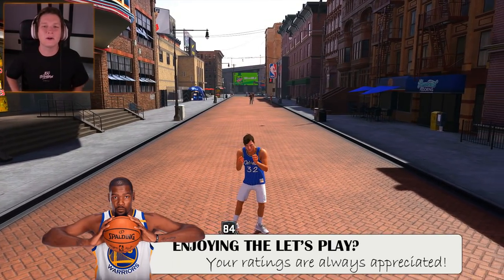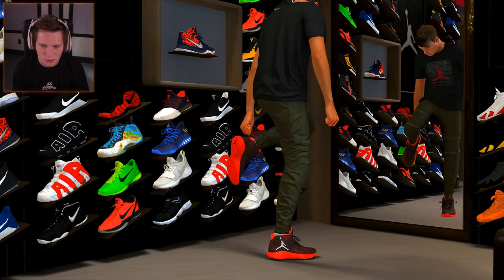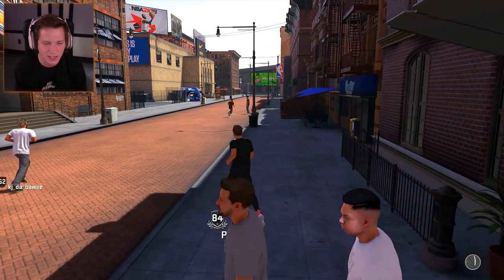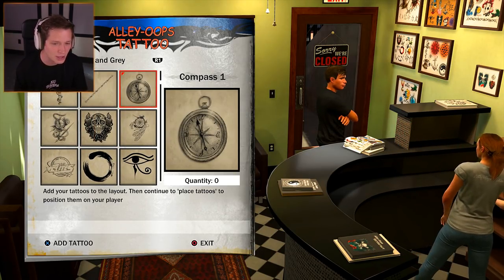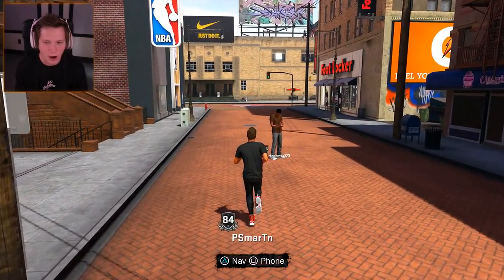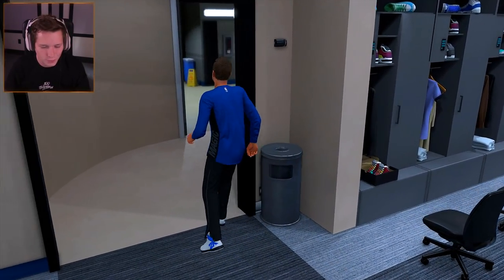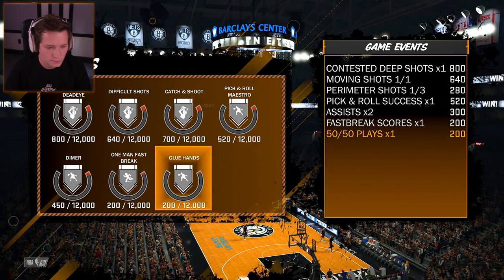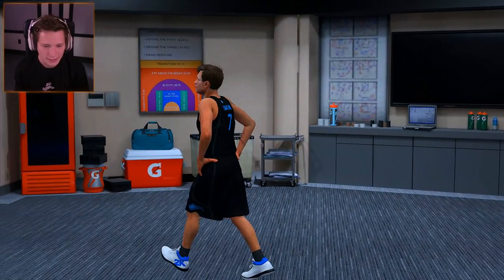NBA 2K18 My Player Career - Part 3 - New Kicks and Getting Tatted